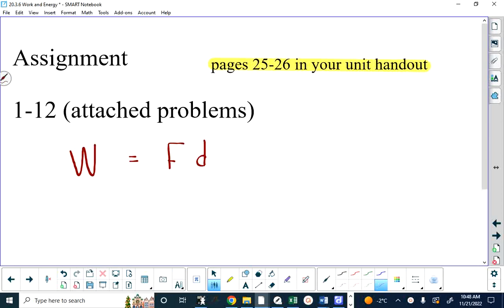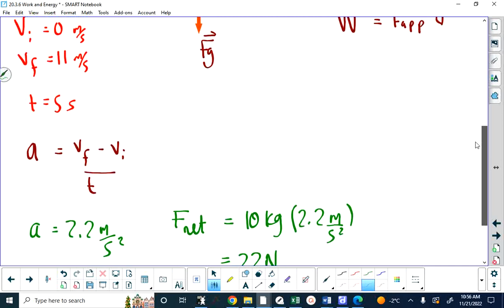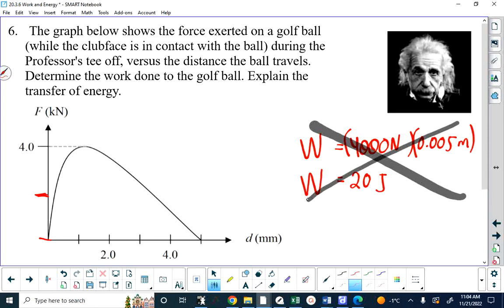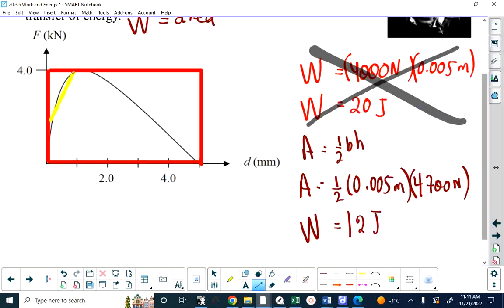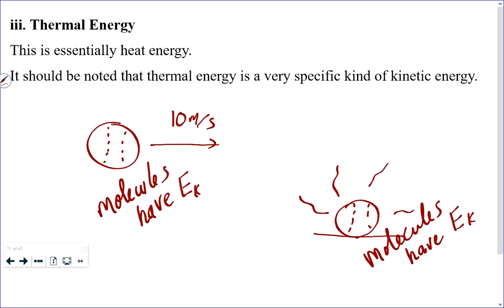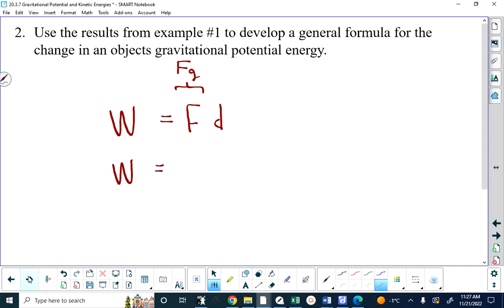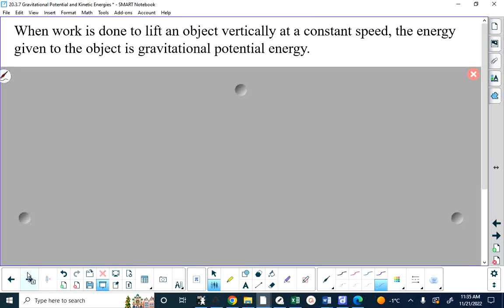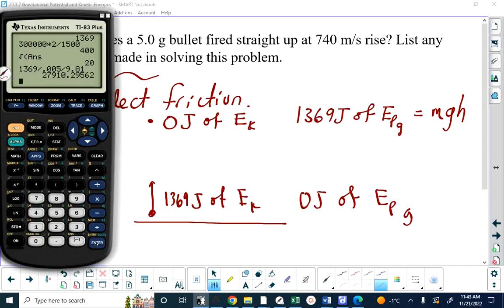P20.3 Kinetic and Gravitational Potential Energy.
Here is the recording of the class from this morning. The new lesson begins at around 25:00.